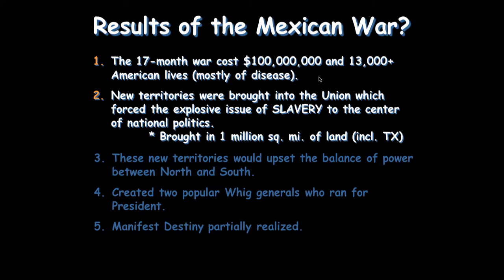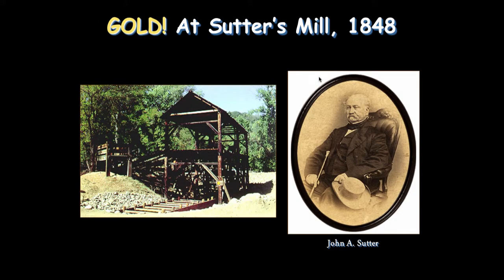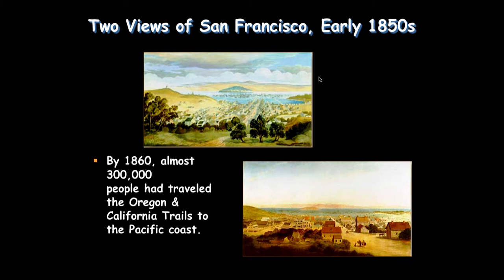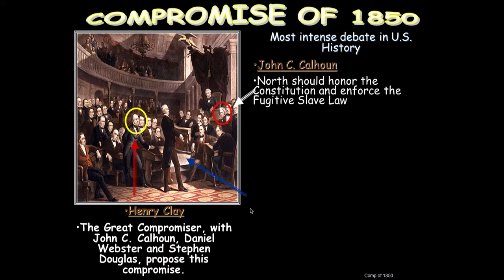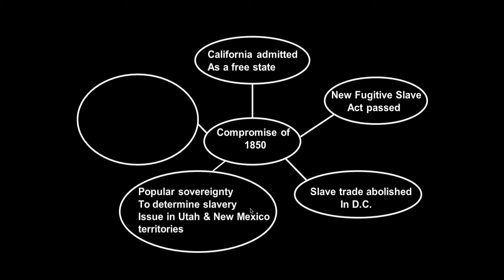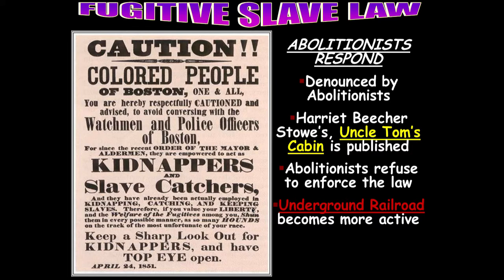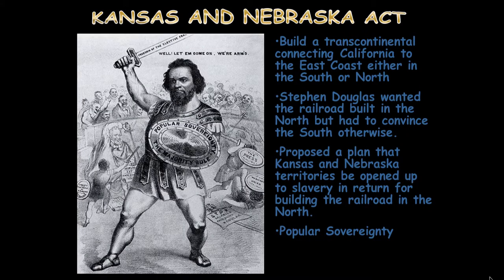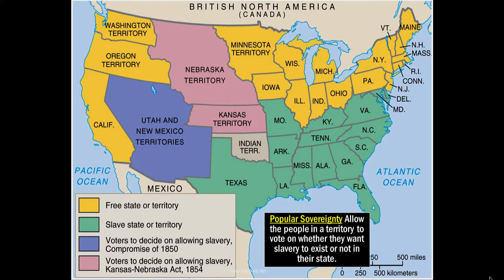C19 Renewing the Sectional Struggle